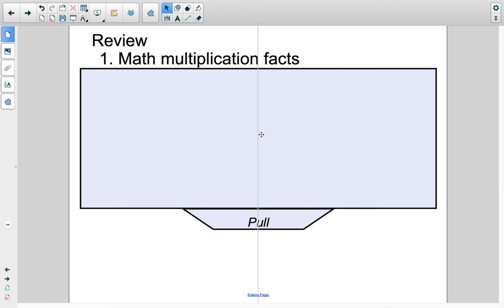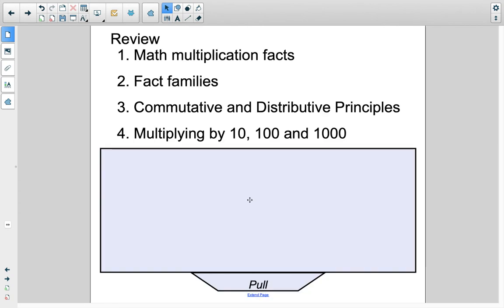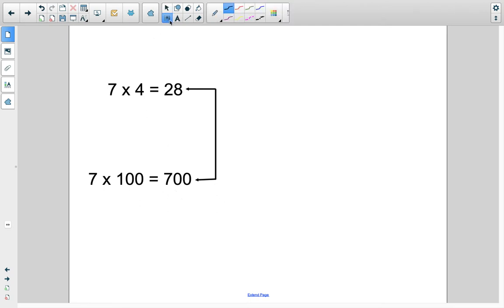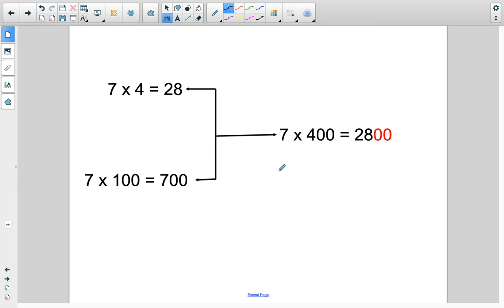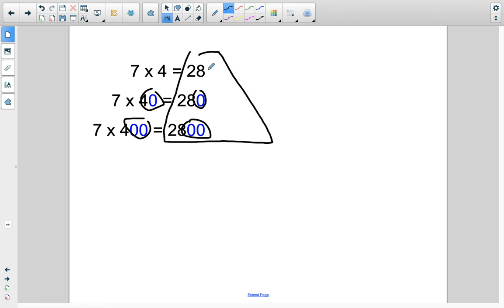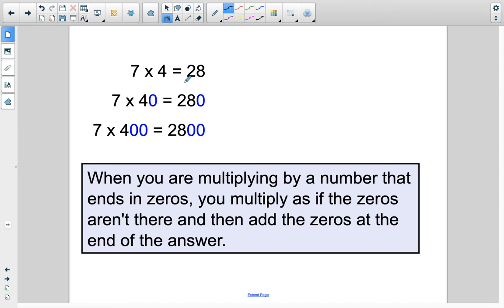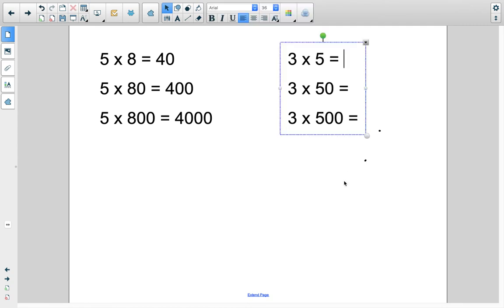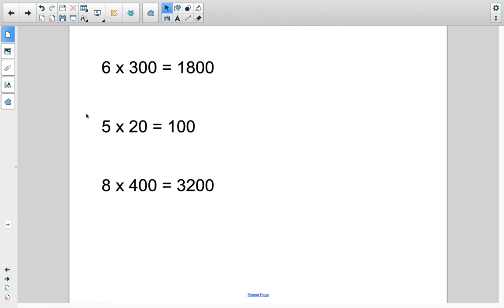Multiplication - Base 10